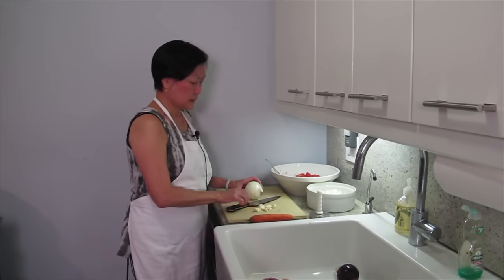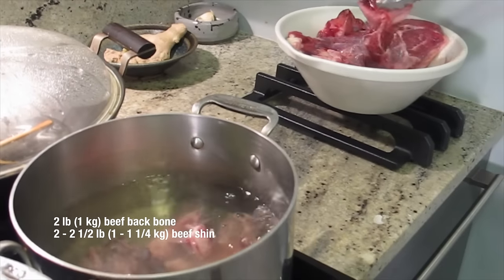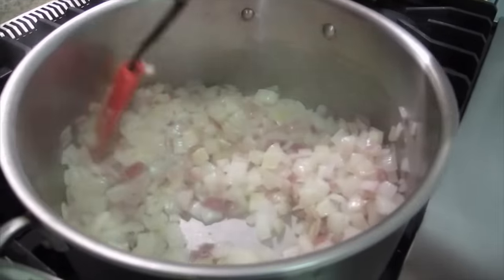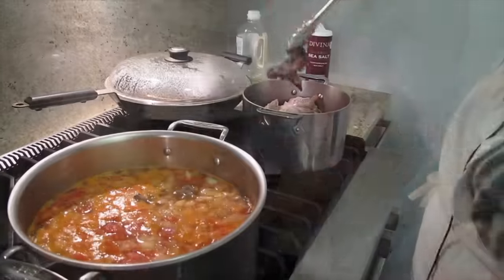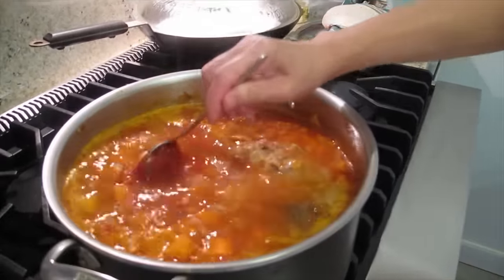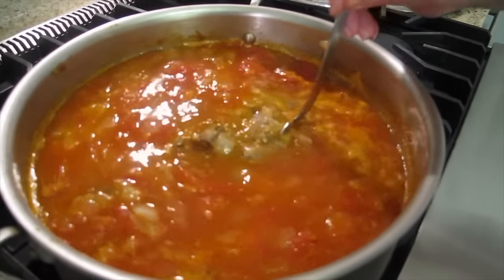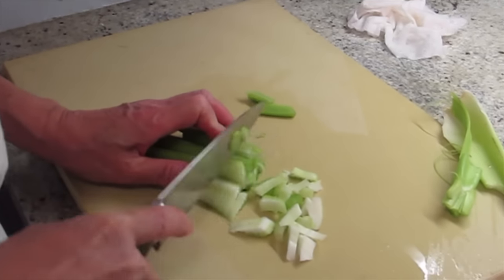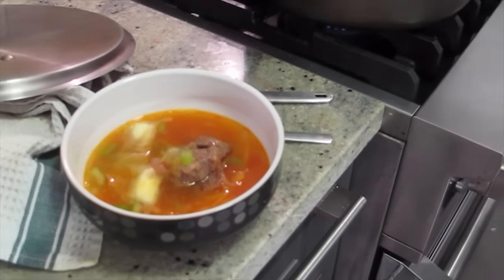Hong Kong Style Borscht Soup 香港式羅宋湯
Hong Kong Style Borscht Soup 香港式羅宋湯 by youcancookgourmet.com with Joyce Ho. Video shot by Colvin Jason Exconde.